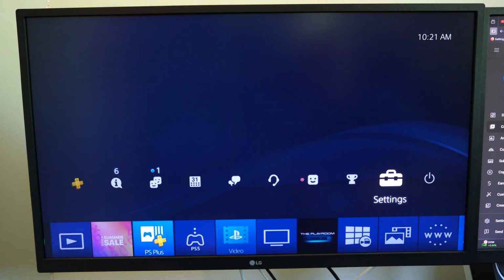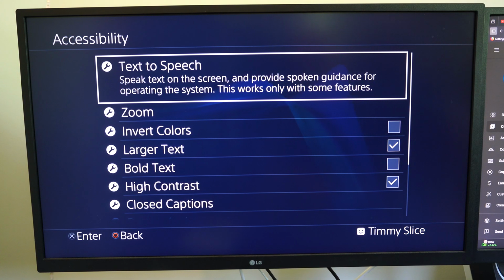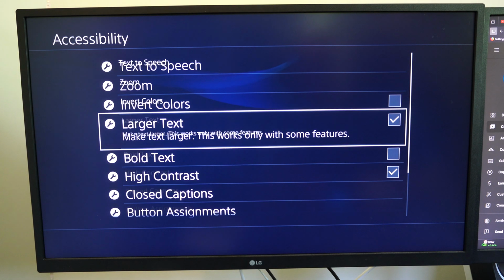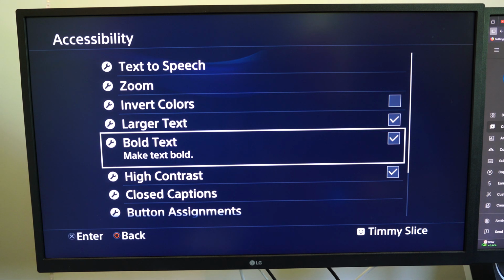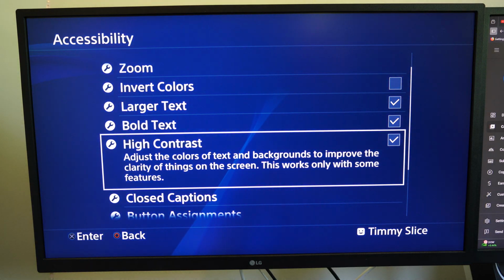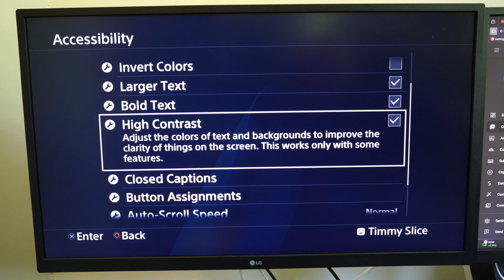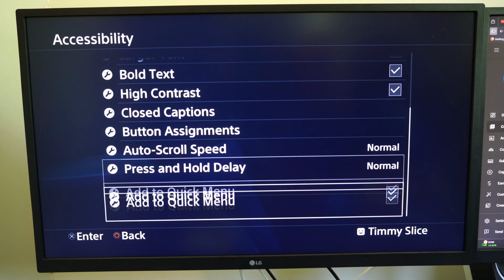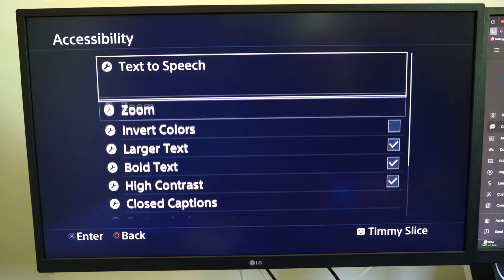How to Make Text Bigger, High Contrast & Bold on PS4 Console (Read Easier)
To make text bigger, bolder, and higher contrast on your PS4 console, you need to access the Accessibility settings. These options are designed to make the user interface easier to read.

Here's a step-by-step guide:

    From the PS4 home screen, navigate to the top menu.

Go all the way to the right and select Settings (the toolbox icon).
Scroll down and select Accessibility.
Within the Accessibility menu, you will find several options for display and text.

    Larger Text: Select this option to make the text in most of the PS4 dynamic menu bigger.

Bold Text: Enable this to make the font bolder, which can improve readability.
High Contrast: This setting darkens the background, making the text stand out more for a higher contrast between text and the background.

By enabling these settings, you can significantly improve the visibility and readability of the text on your PS4 console's menus.